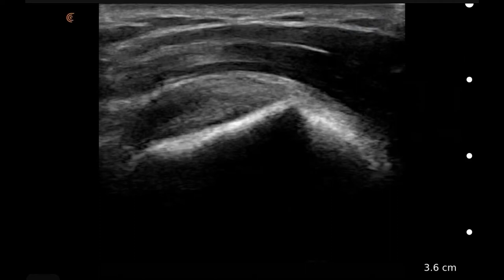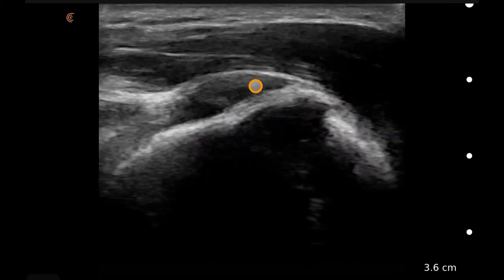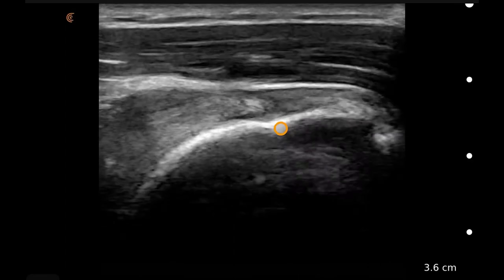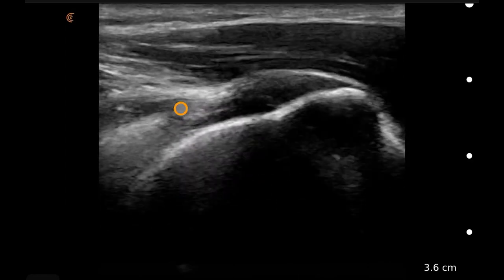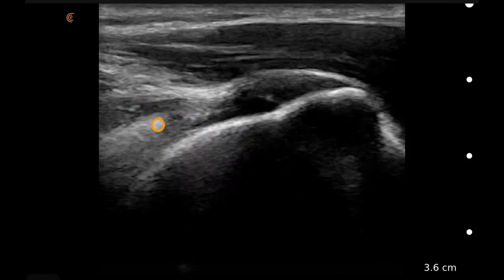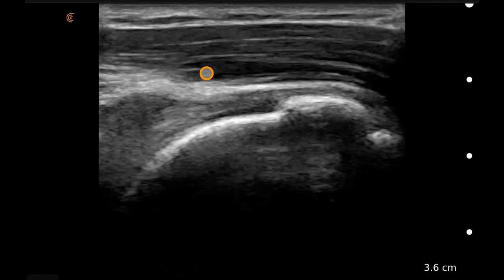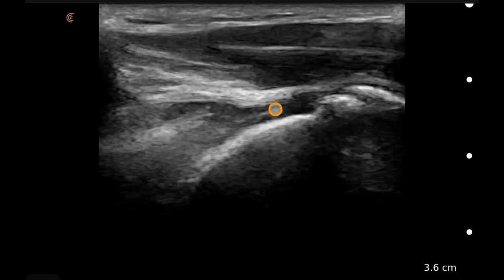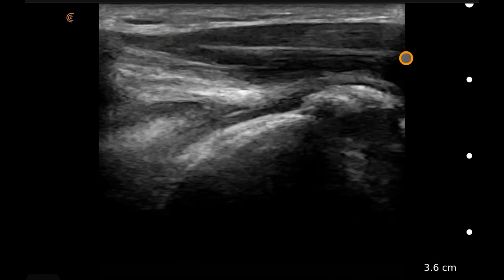Rotator Cuff LAX: Ultrasound Image Interpretation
Long axis scan of rotator cuff: Normal scan has 3 layers: rotator cuff, deltoid muscle, and subcutaneous tissue. Loss of a layer as seen in this image strongly suggests complete rotator cuff tear.